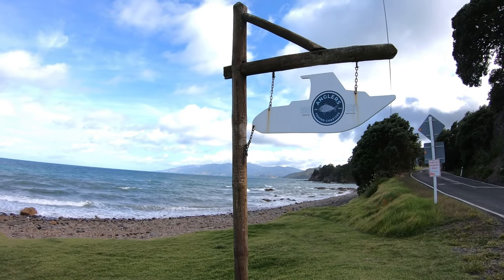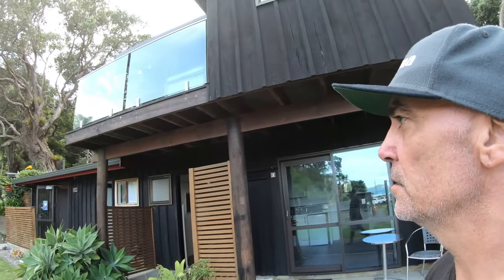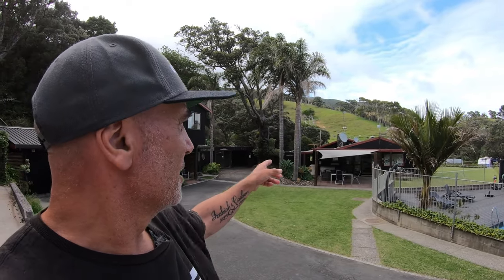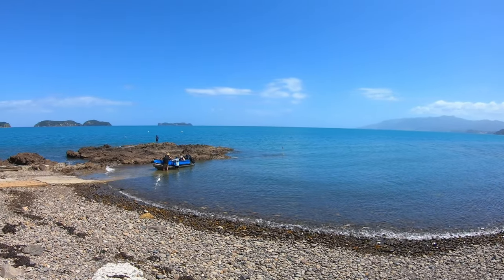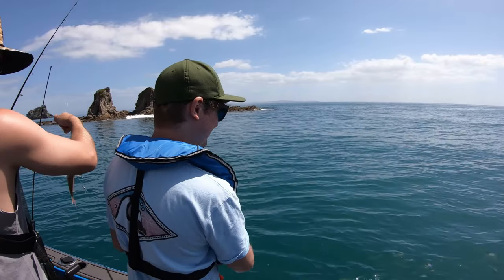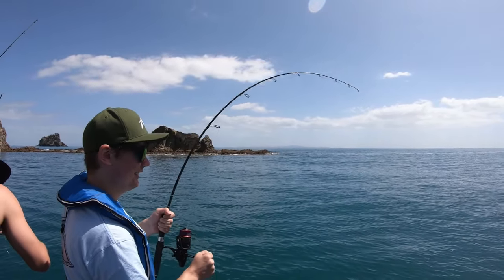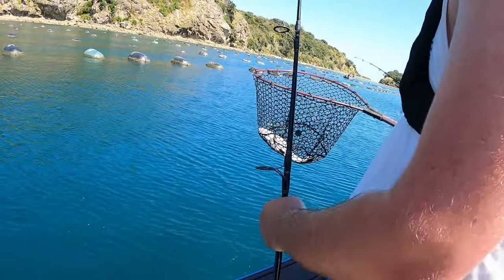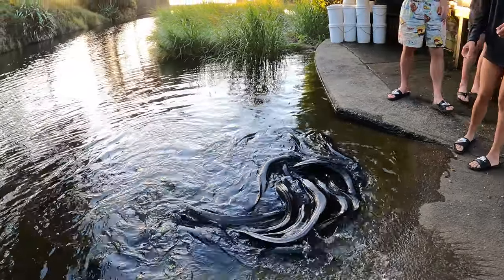Anglers lodge in the Coromandel - the young-ones on a fun Reel Kiwi Fishing adventure.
It has been awhile since I have got the young-ones together, so I hatched a plan to stay at Anglers lodge in the Coromandel for a few days. I took the little Osprey incase they wanted to get a fish in and this little vid is a walk around the lodge to show what you can expect if you want to have an adventure here your self - and they get a little fish in as well.